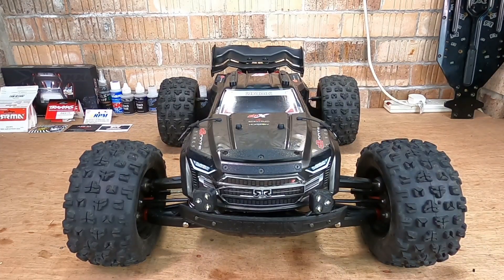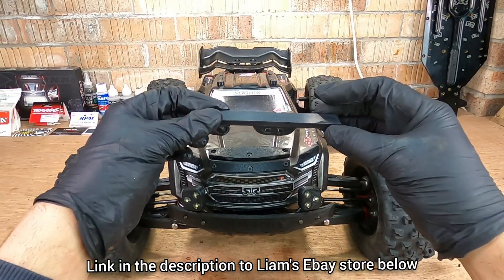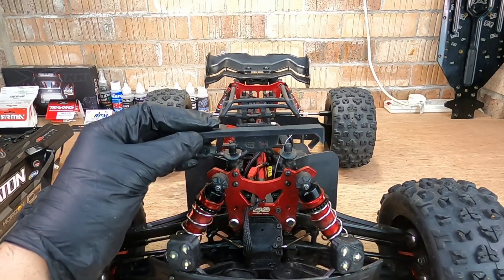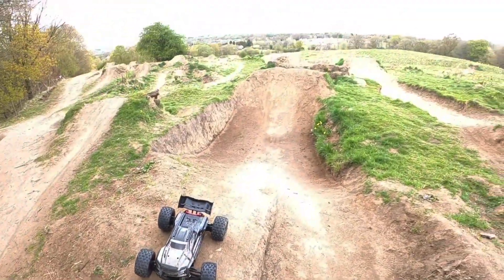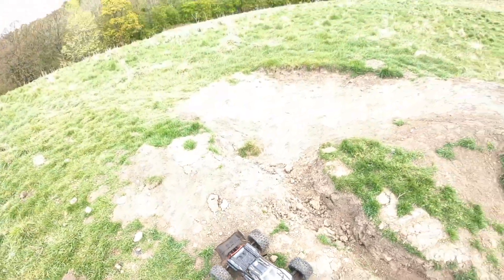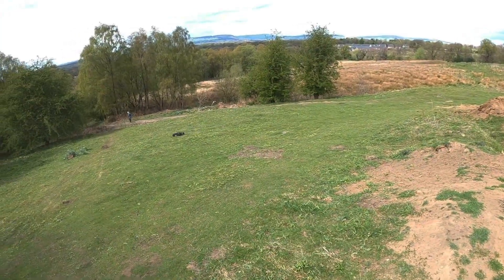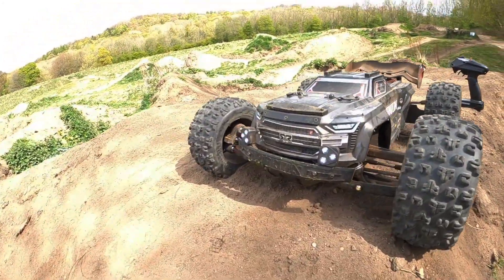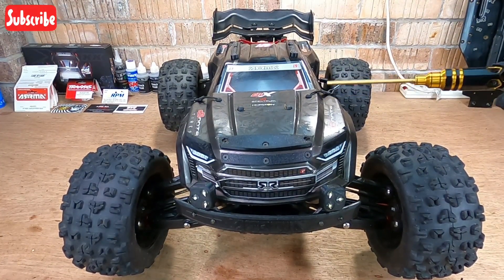Arrma Kraton 6s V5 EXB Notorious - NEW Front Shock Tower Body Saver MOD!! review, install and test!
Hi guys 👋 In this video I get sent an exciting new mod. This mod will portect my body from the damage sustained from the front shock tower and shock caps on upside down landings. I review it, install and then I take it for a fun BMX TRACK BASH. Another fun day with the EXB...ENJOY!! 😉👍

Liam's Ebay store. lots of things for Arrmas and Traxxas vehicles

Kraton 6s v4 v5 exb nose guard

Chassis dirt/dust guard

Dumbo rc transmitter and reciever
banggood

Murat rc kraton 8s led light kit